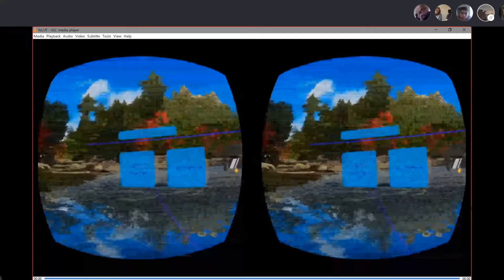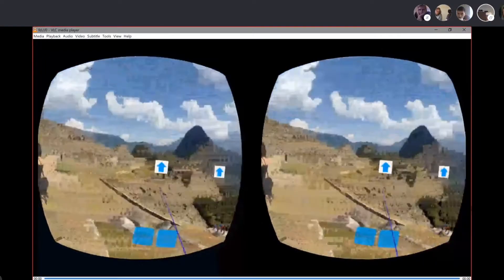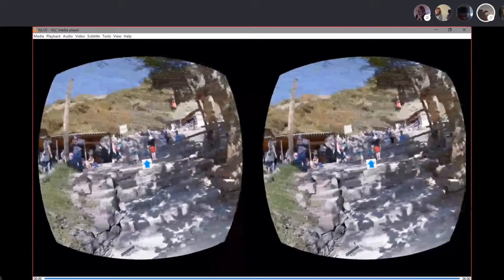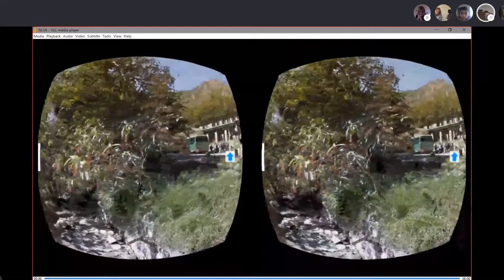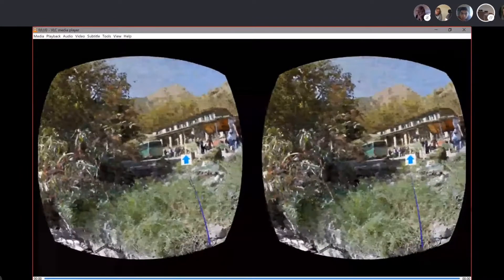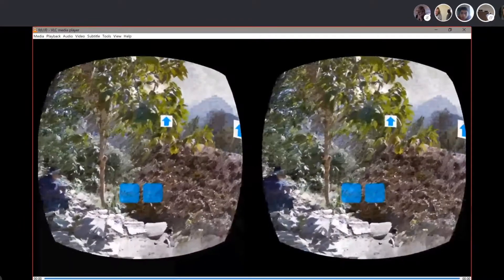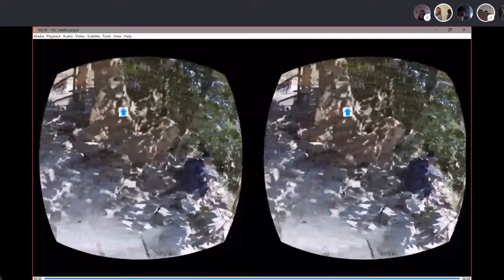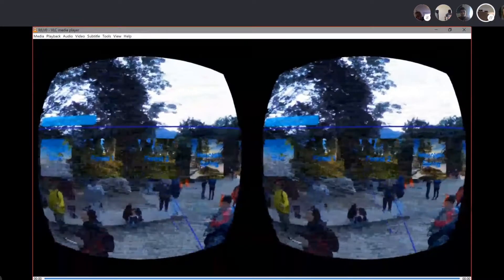Demoing a Prototype using the Google Street View API in Unity for VR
The world explorer feature we developed as part of the "VRHealth Medical Portal" prototype for VRHealth (now named XRHealth). This feature uses the Google Street View API, allowing the user to jump from one 360 degree image 'bubble' to another. The concept allowed patients to be distracted in VR during medical procedures.

Apologies for the low video resolution due to the wireless streaming from the Oculus Go.